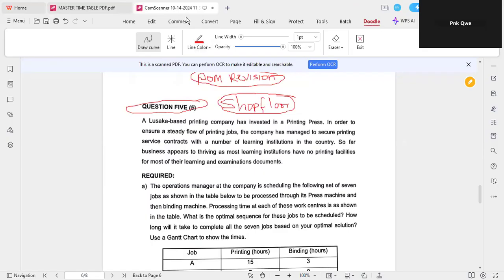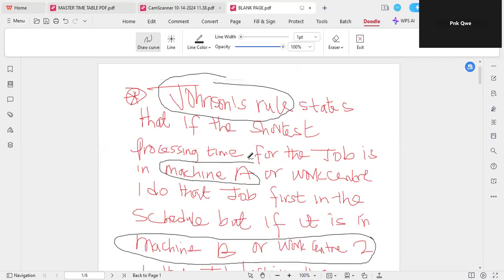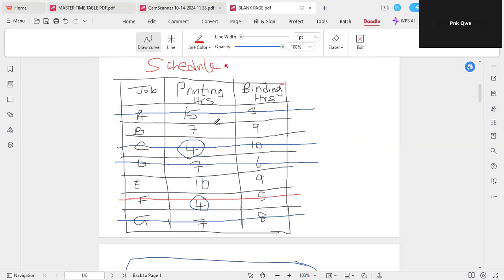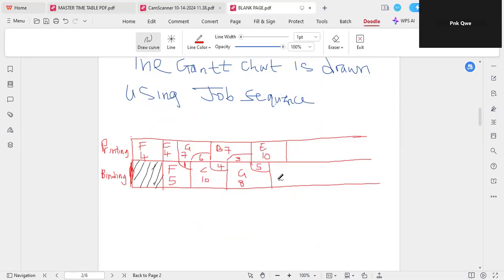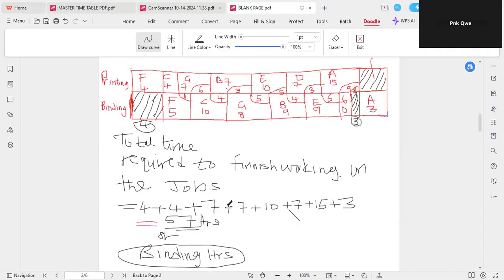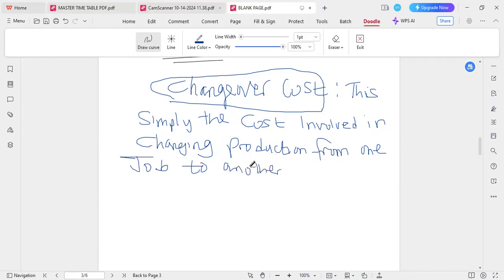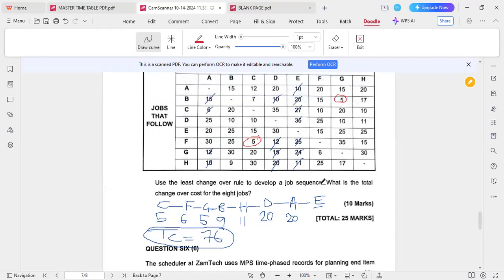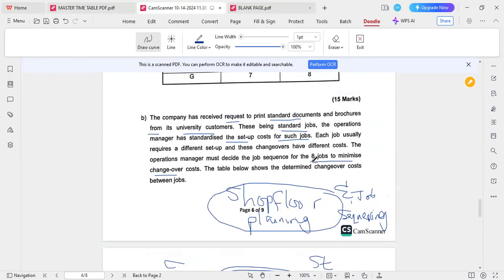POM PAST PAPER REVIEW